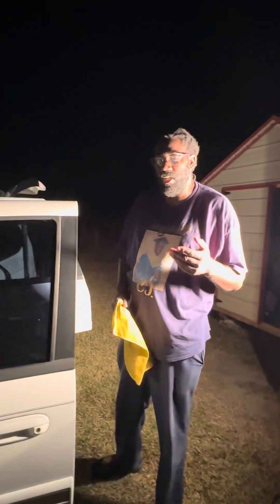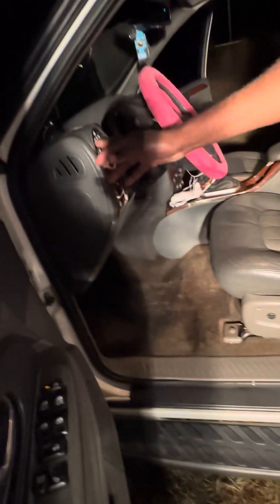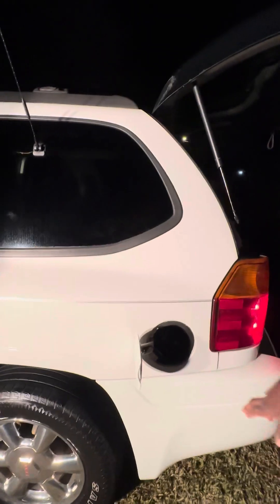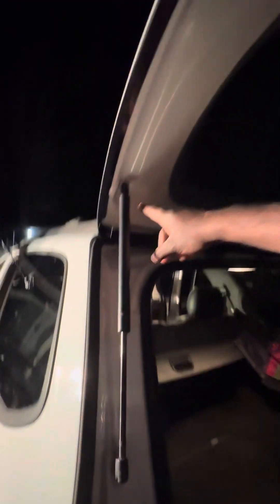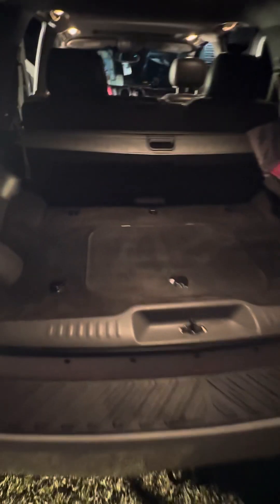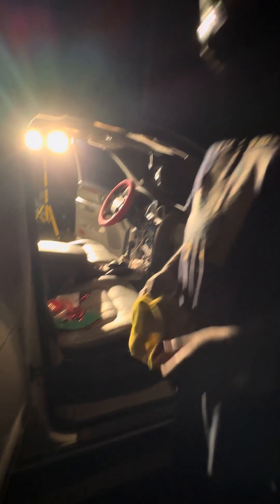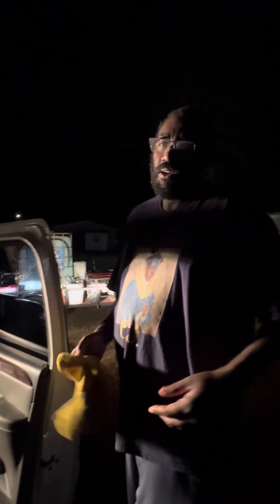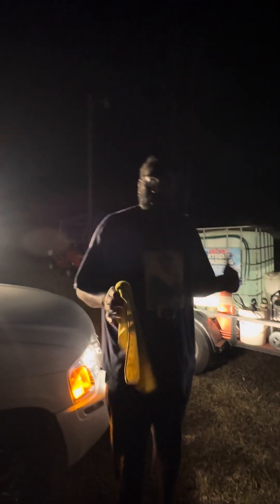After Video of the SUV got detailed